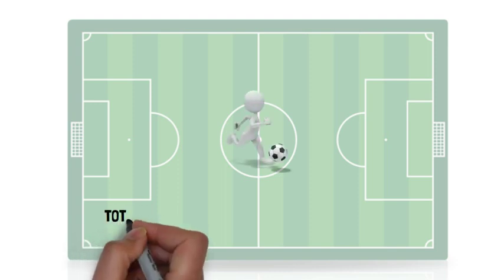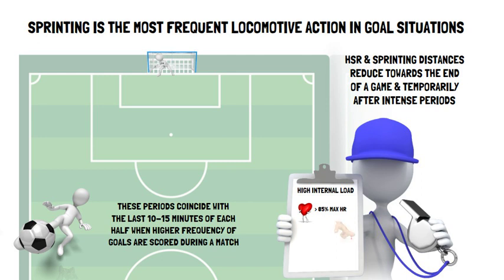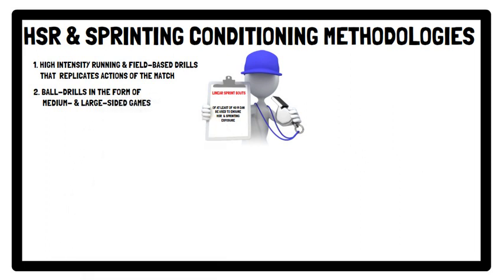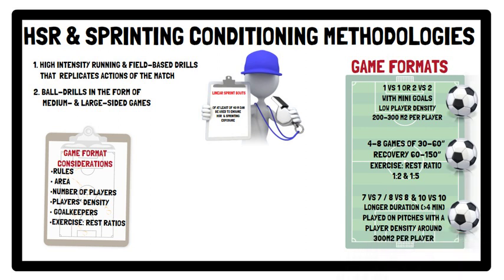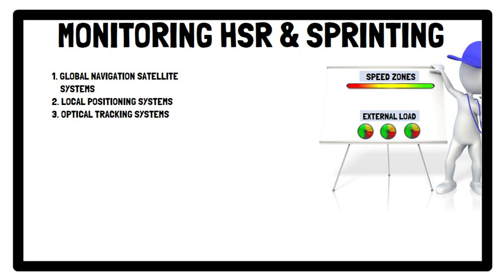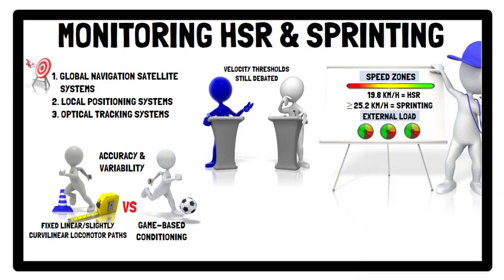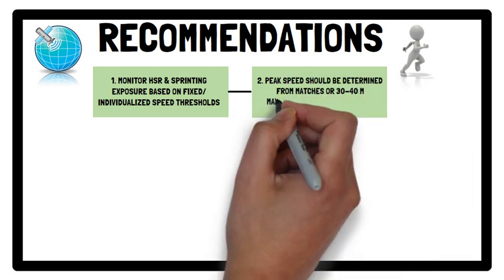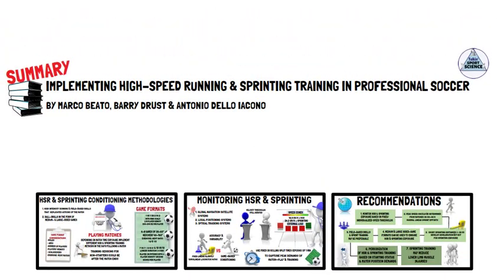HIGH-SPEED RUNNING & SPRINTING TRAINING IN SOCCER BY MARCO BEATO, BARRY DRUST & ANTONIO DELLO IACONO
This video provides a summary of the article published in the International Journal of Sports Medicine, titled:

‘Implementing High-Speed Running & Sprinting Training In Professional Soccer’

By Marco Beato, Barry Drust & Antonio Dello Iacono